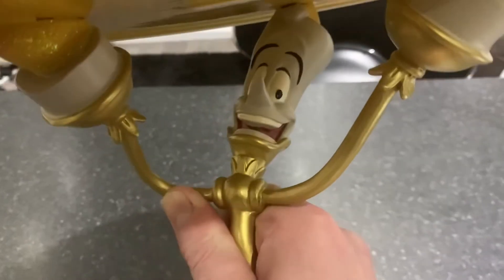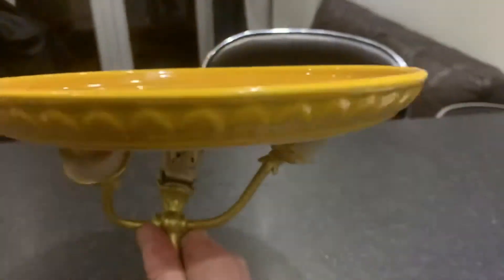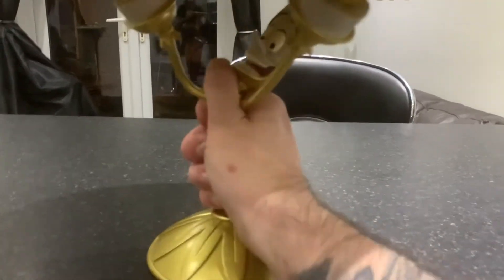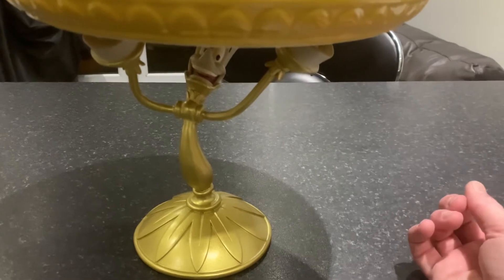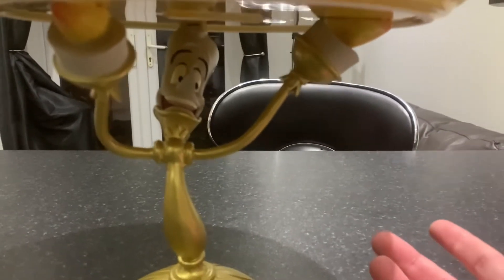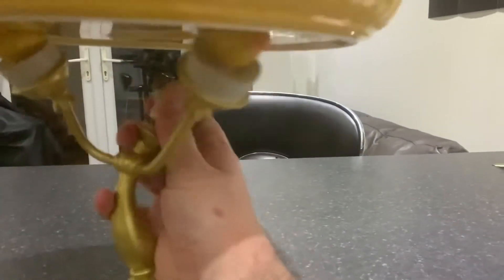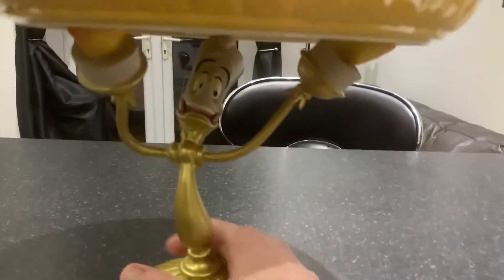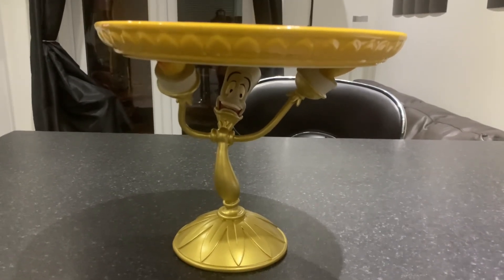Disney Store - Lumiere Cake Stand Review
One of the most popular items from the new Beauty and The Beast merchandise that was released Monday 1st February, gets the Villainous Prince review treatment.
This item was released via the Shopdisney website only as stores still not open here in the Uk, due to the crazy world we live in.
Here is the link - it’s sold out as of now , but it may be restock in the near future
If you are Interested in the item - create account or log into your account on Shopdisney and add him to your favourites - then you will be able to keep an eye out for him getting restocked - as there will be a bag item next to him , meaning you can add to basket